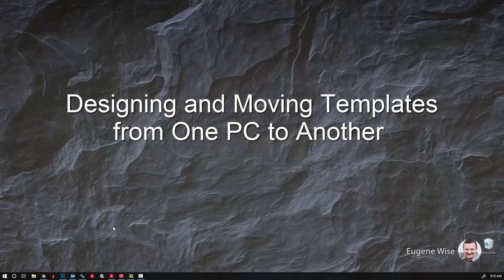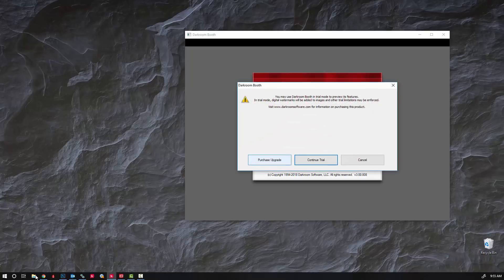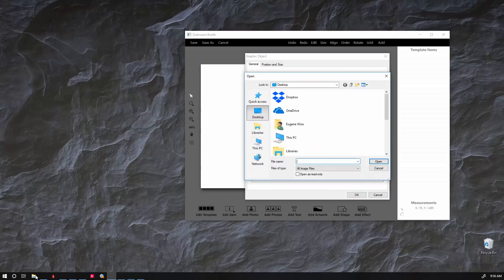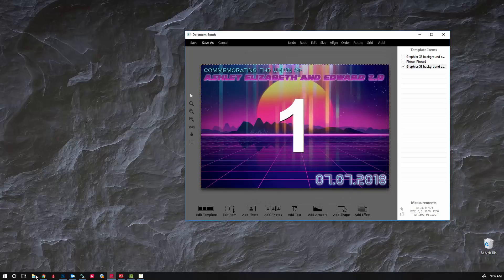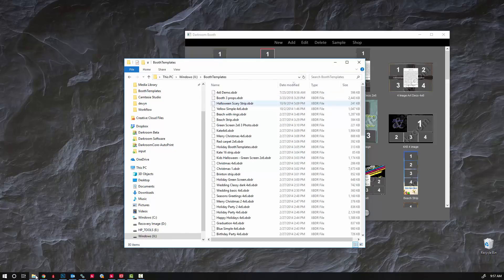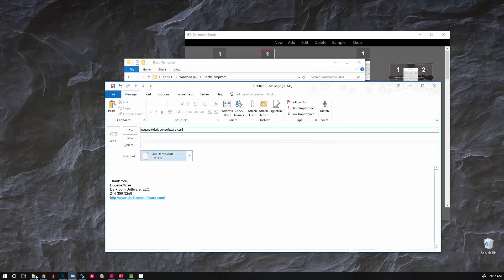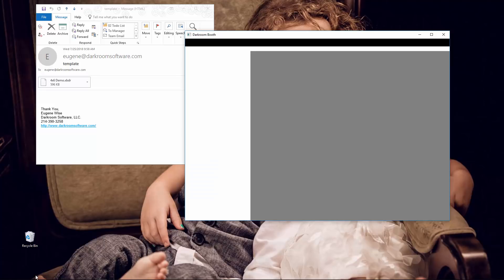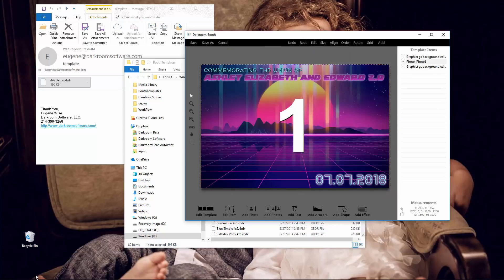Designing Template Using a Trial of Darkroom Booth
Ths video covers designing a template using an unlicensed version Darkroom Booth as well as copying the template to a licensed PC.